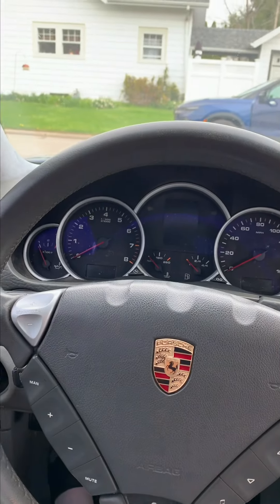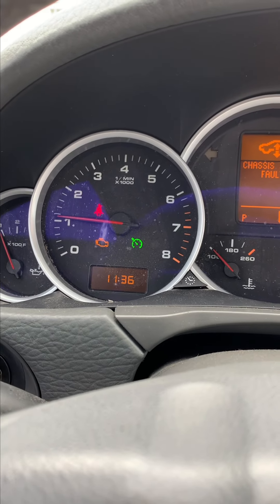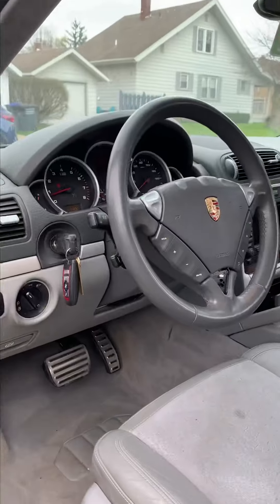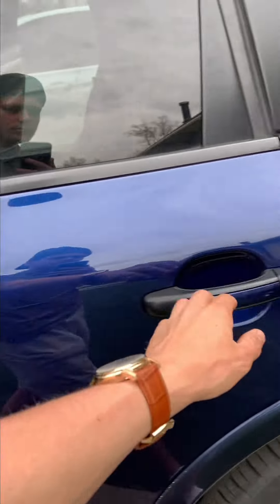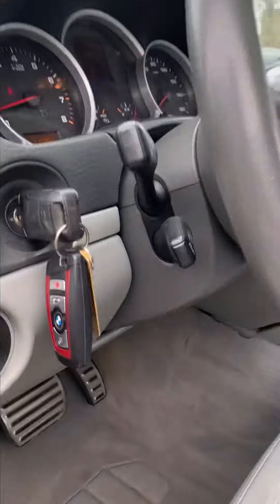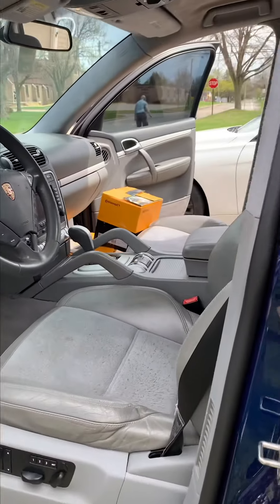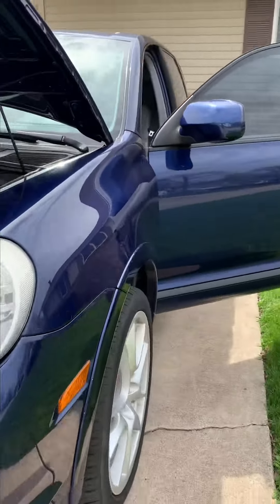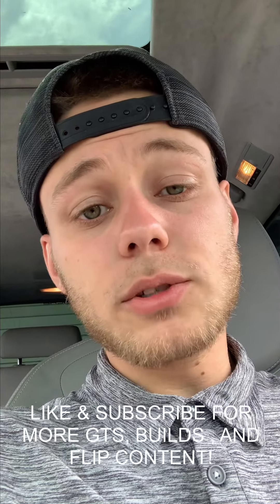What happens to a Porsche with NO maintenance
THE TIME HAS COME TO SELL THE PORSCHE GTS, it started as the CHEAPEST GTS in the country!?
How much can we get out of now after fixing almost all of the common issues on the 955-985!
NEW BUILD COMING TO THE CHANNEL THIS WEEK!